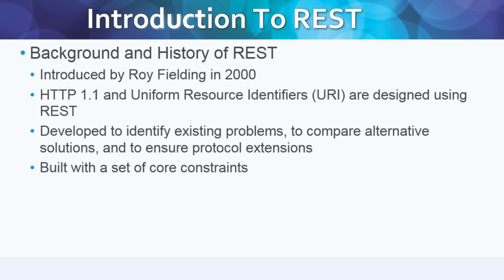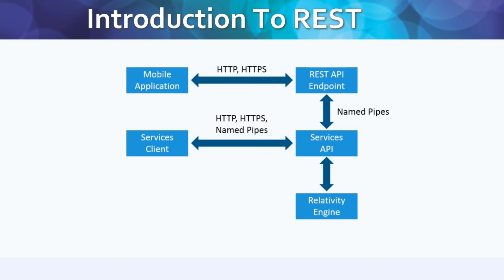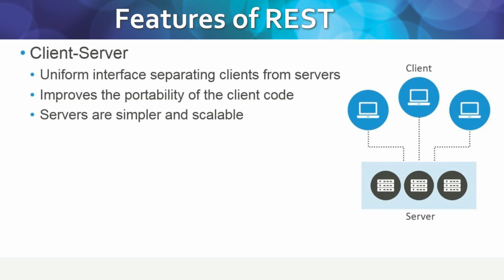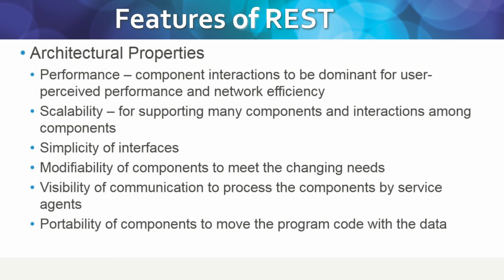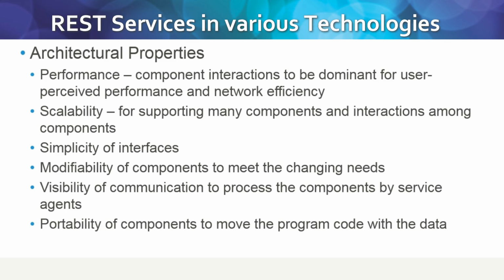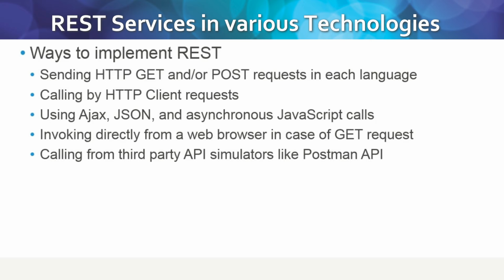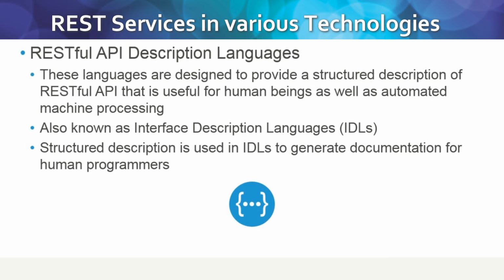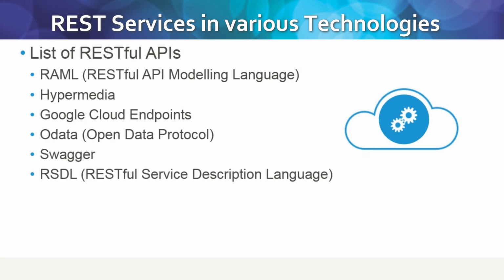Understanding REST: A Beginner's Guide to Getting Started (2024)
REST is short for Representational State Transfer, an architectural style for building web services that interact via an HTTP protocol. Its principles were formulated in 2000 by computer scientist Roy Fielding and gained popularity as a scalable and flexible alternative to older methods of machine-to-machine communication. It still remains the gold standard for public APIs.

In this video we will go through below points:
$ Introduction to REST
$ Features of REST
$ REST Services in Various Technologies